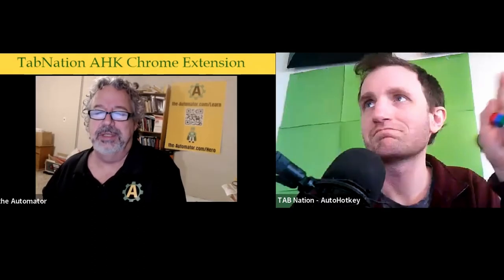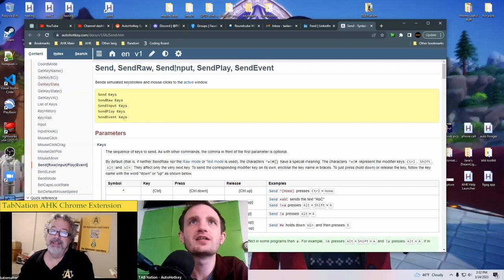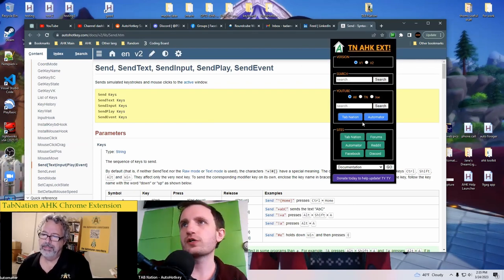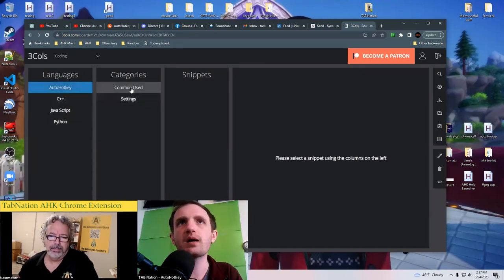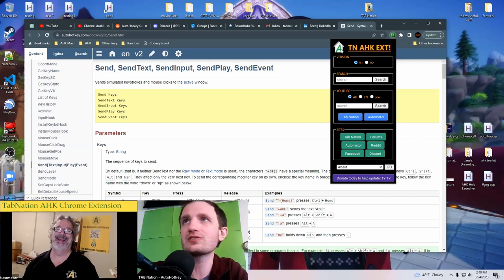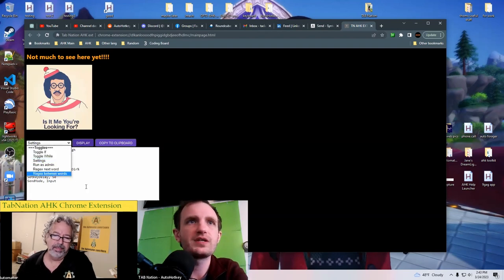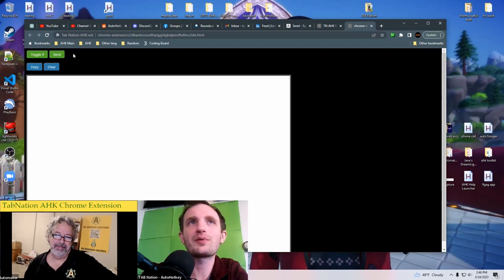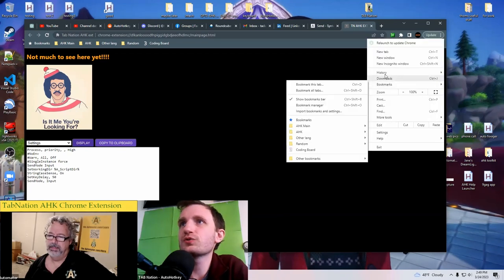Easily access AHK Resources with TABNation's AHK Chrome Extension 😲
In this video TabNation explains the AHK chrome extension he is developing.

TLDR: The video discusses various tools and extensions, including a Chrome extension for faster searching, auto hotkeys and Cloud HK for coding, and a browser extension for quick access to various websites and forums, and emphasizes the need for diverse testers to improve these tools.

1. 00:00 🚀 A Chrome extension for faster searching without opening a new tab, looking for alpha and beta testers.
 1.1 Thom from Top Nation created a Chrome Auto hotkey extension as a personal project to brush up on his skills and fill a gap in the market.
 1.2 The speaker is looking for alpha and beta testers for their Chrome extension, which will be released for free in the Chrome Store once they are satisfied with it.
 1.3 AutoHotkey's little green icon allows for faster searching without the need for a Google tab.
 1.4 The speaker demonstrated a faster way to search by using a simple V1 command and showed how it can be used to quickly switch between versions without opening a new tab.
 1.5 The speaker is considering incorporating a simplified spell check and predefined list to assist detectives in their searches, and is open to ideas for improvement, while also showcasing the use of automator for faster searching on YouTube.

2. 05:04 👀 A browser extension for quick access to the speaker's YouTube channel and website, along with various websites and forums for autohotkey users.
 2.1 The speaker discusses a browser extension that provides quick access to their YouTube channel and website.
 2.2 The speaker listed various websites and forums for autohotkey users, including Joe's website, Automator, Reddit's main sub, Facebook's main page, and Stack Overflow's thread on hotkeys.
 2.3 The speaker added a new section called YouTube with several HK sites and will use Joe's website to get more, along with the HK documentation and Jax Auto hockey blog.

3. 08:16 🚀 Auto hotkeys and Cloud HK are great tools for coding, and updates include a V1 to V2 converter, improved GUI, more examples, and possible ChatGBT integration.
 3.1 Auto hotkeys is a useful tool for quickly accessing commonly used code snippets and Cloud HK is a fun and educational block coding program.
 3.2 The V1 to V2 converter will be moved to tools, and there are plans for a better-looking GUI, more examples, and potentially integrating ChatGBT as a plugin.

4. 10:50 👨‍💻 The speaker shared useful code snippets and plans to add a way to switch between V1 and V2 on the landing page.
 4.1 Clicking the home button takes you to a messy landing page with incomplete CSS.
 4.2 The speaker shared common code snippets for running scripts as admin and other common settings that can be easily copied and pasted or added to the clipboard.
 4.3 The speaker plans to add a way to switch between V1 and V2, and the selection on the main drop down will affect everything in the long run.

5. 13:28 🔍 Chrome's pop-out mode allows for simplified browsing, but it is uncertain if other Chromium-based browsers can use the same tools.
 5.1 It is uncertain if other Chromium-based browsers can use the same tools as Chrome, but it is likely that Edge would work and other browsers may have compatibility issues.
 5.2 Pop-out mode is a simplified window without URL bar or tabs that needs to be resized manually, but can be useful for quick searches while working on other tasks.
 5.3 The speaker discusses re-watching their own videos to answer their own questions and asks for opinions on whether it is worth it.

6. 16:32 💻 An IDE for auto hotkeys is now available in Chrome with categorized drop downs for commands.
 6.1 An IDE for auto hotkeys built into Chrome with categorized drop downs for commands.
 6.2 VS Code can be used within a browser with certain extensions installed, but syntax highlighting is not possible due to security issues.

7. 18:48 💻 Test your HTML code for "Tab Nation" browser extension, use the function button for organization, make necessary changes and ask for help, Chrome extension coming soon.
 7.1 The speaker invites anyone to test their HTML code for a browser extension called "Tab Nation" and explains how to install it.
 7.2 A button displays the function name or line of code to save time and help with organization in a complex extension with multiple HTML, JavaScript, and CSS files.
 7.3 Don't assume the code will work without making necessary changes and provide specific details when asking for help.
 7.4 The speaker plans to release a Chrome extension and will announce it once it's ready for public access.

8. 23:15 👥 A diverse group of testers is needed to improve the website by reporting any issues.
 8.1 A smaller group of diverse and avid testers are needed to break the product and report any issues, such as bad links, to improve the website.